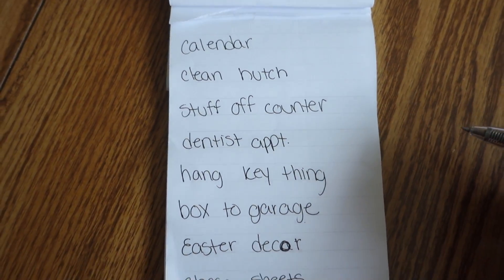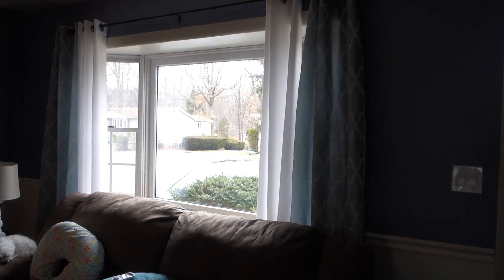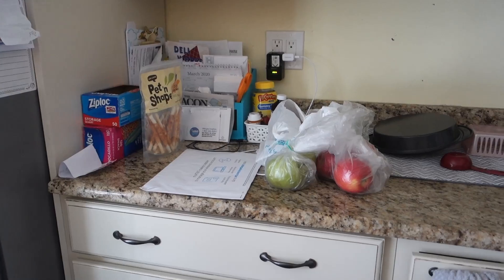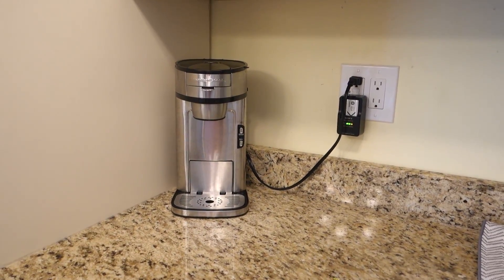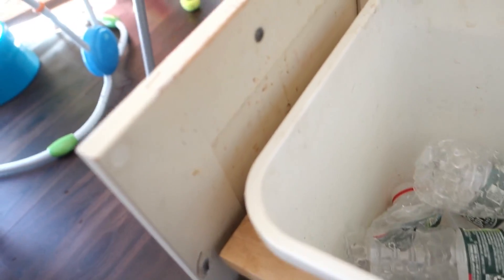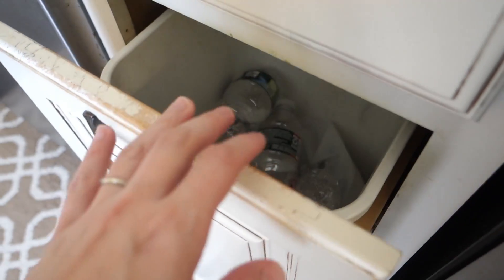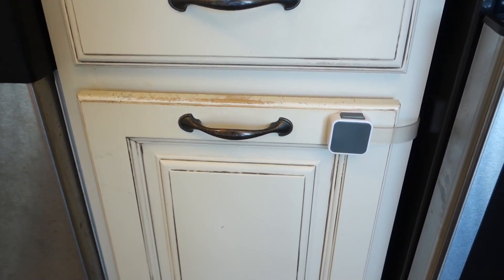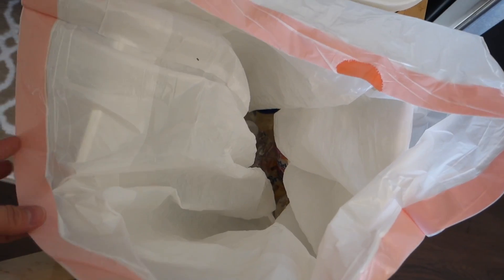DIRTY NEW HOUSE CLEAN, ORGANIZE, AND COOK WITH ME | PRODUCTIVE GET IT ALL DONE 2020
Here's some dirty house cleaning motivation for you! As you all know, we just moved into our new house recently and It. Is. Dirty! Like seriously, the previous owners never cleaned anything. I have a huge list of things to do so let's check some stuff off together! Here's a productive day (or days) getting it all done! We just moved so things are still crazy and still trying to get things back in order. I do some deep cleaning, organizing, and cook dinner and show you an easy recipe. I hope this video gives you some  motivation for your day! Even with a never ending to-do list like I have these days, it still feels good to write some things down be able to cross them off! Enjoy! :)

Most asked about products!
Link to my vacuum
Link to my coffee maker
Link to reusable cleaning cloths
Link to counter top spray
Link to small cleaning brushes

This just means that if you make a purchase using one of the links, I earn a few cents in commission. Thank you so much for supporting me in this small way!